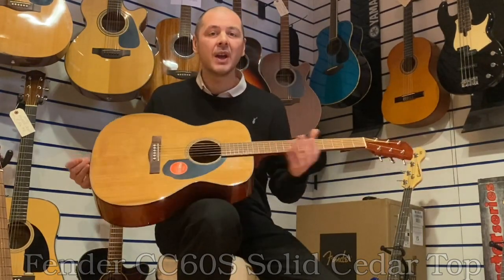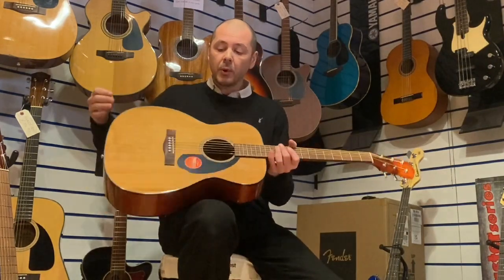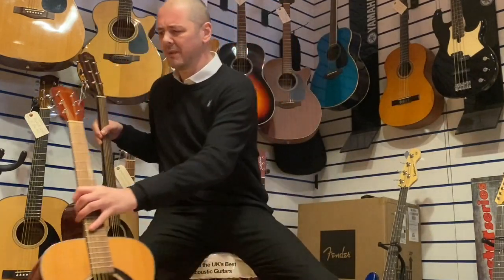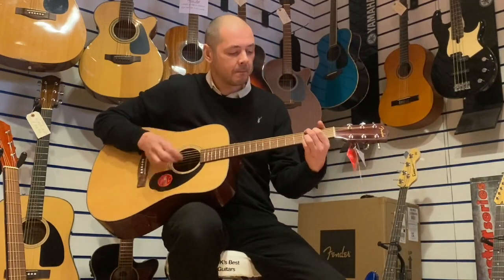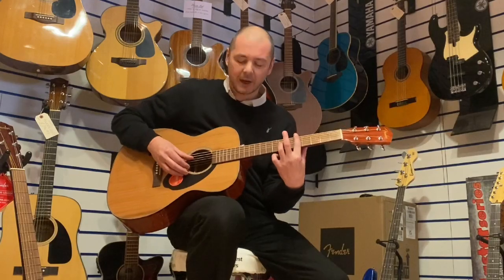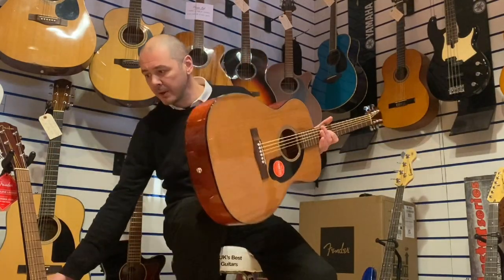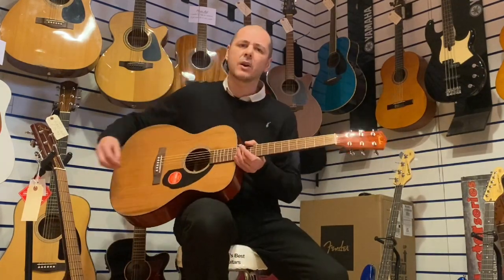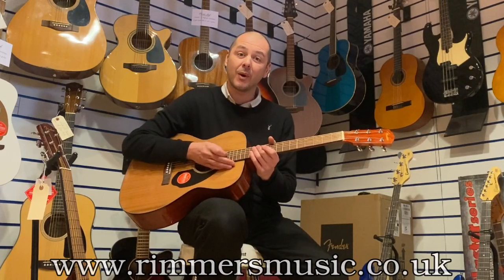Fender CC60S (solid cedar top) & Comparison with CD60S - Rimmers Music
Here we have Kev giving you a run through, demo and comparison with the CD60S on this great Fender CC60S (solid cedar top).

A great choice for the budding singer-songwriter, the Limited Edition Fender CC-60S Cedar shines when fingerpicked or strummed. It boasts upgraded features that players of all types are sure to love, including a solid Cedar top, comfortable walnut fingerboard with rolled edges and a new, easy-to-play neck shape. The CC-60S features a mahogany back and sides to complement its Cedar top for a full and expressive tonal output. The concert-sized body provides intimate, well-balanced tone and a more comfortable feel that’s perfect for smaller-framed players. With the CC60 S you'll get that classic Fender sound, feel and vibe you know and love, anywhere you play.

"This is quite possibly the greatest entry level acoustic guitar that I've played. It's extremely comfortable, the action is very good, as is the neck and nut width (43mm), but it's the tone that has completely got me; the solid cedar top coupled with the laminated mahogany gives such a well rounded output. This guitar would not be out of place on any stage or in any recording studio. It is ideal for beginners also, and for those with a slightly smaller frame as the concert body is not at all bulky and is slim too. A quality instrument."